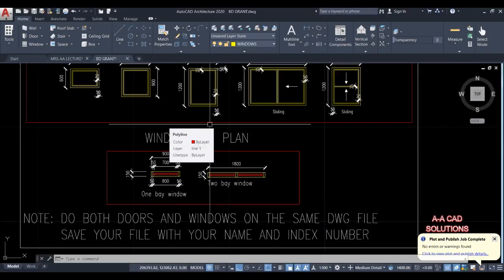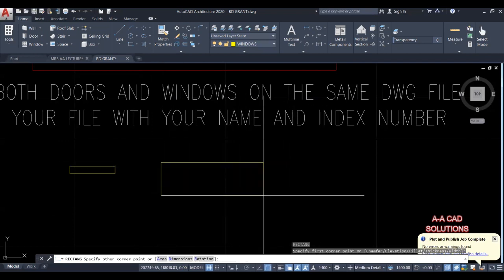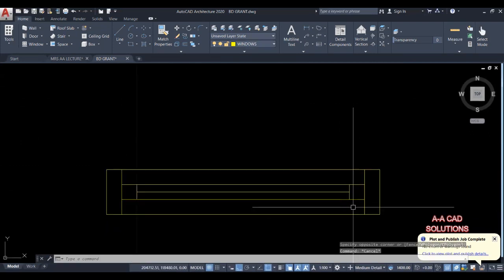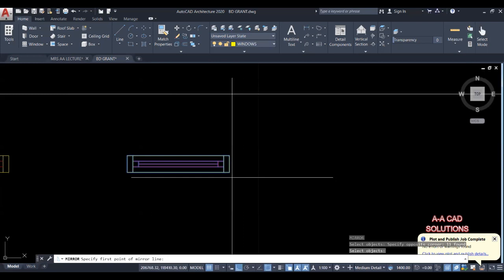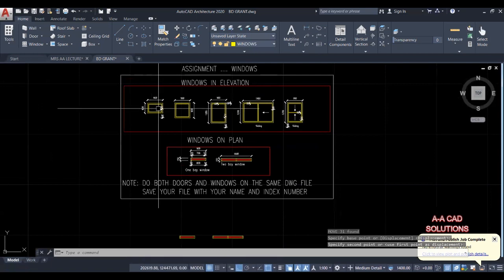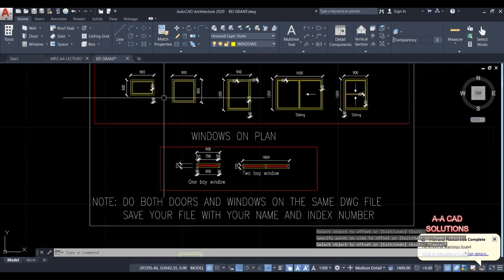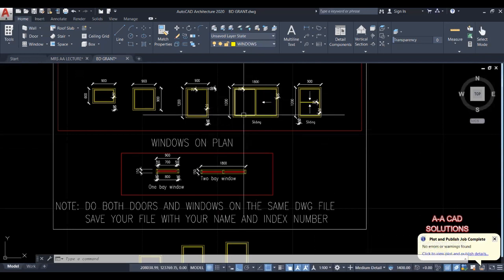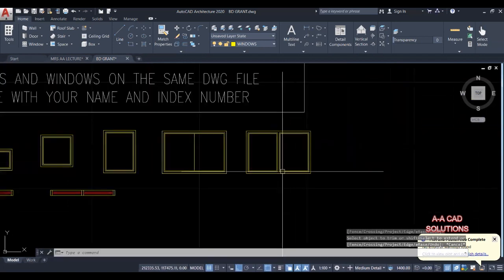DRAWING WINDOWS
Drawing windows and correctly representing them are important. This video gives a step-by-step learning on how to complete such.